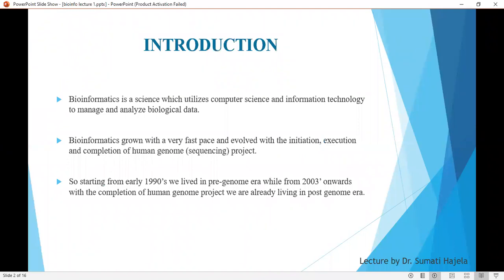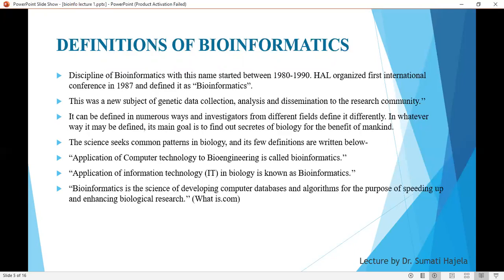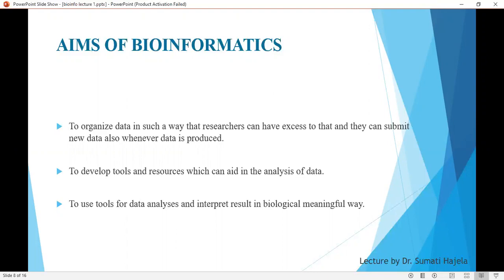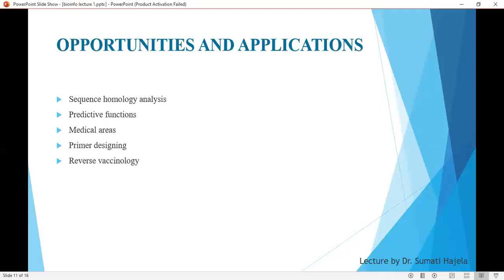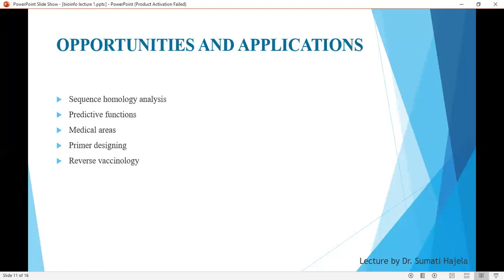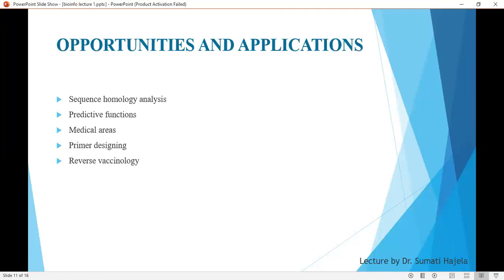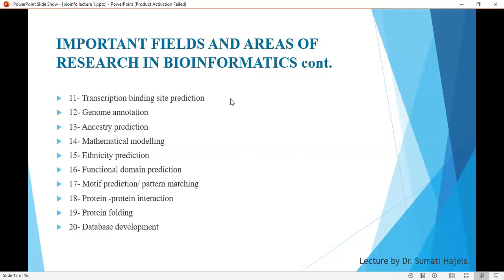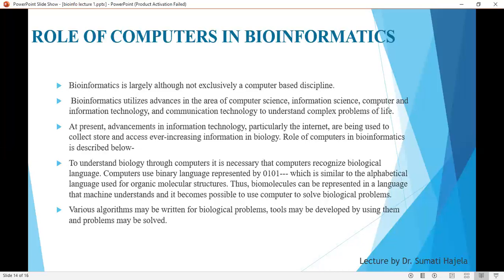INTRODUCTION TO BIOINFORMATICS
POWERPOINT VIEW SHOWING AIMS, FUNCTIONS, DEFINITIONS ETC IN DETAIL